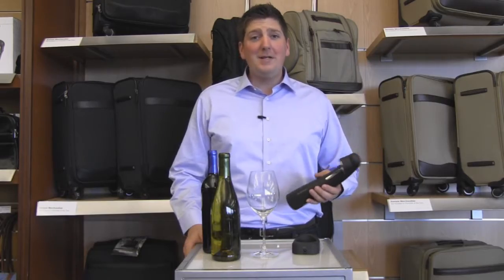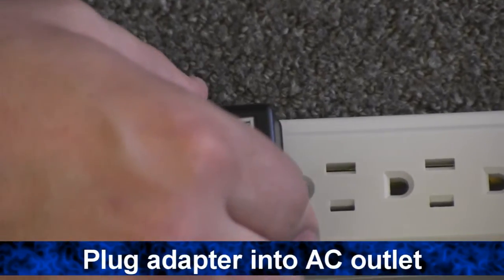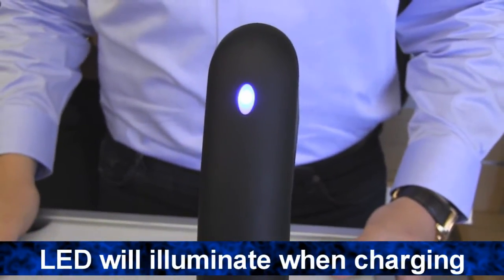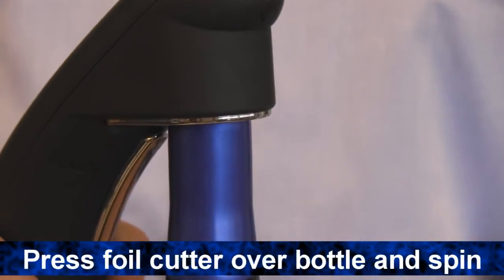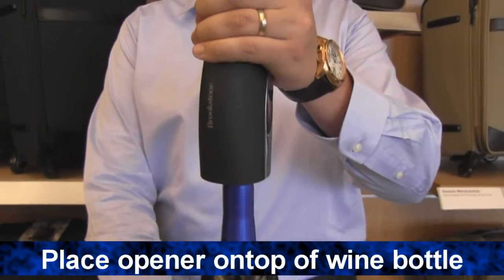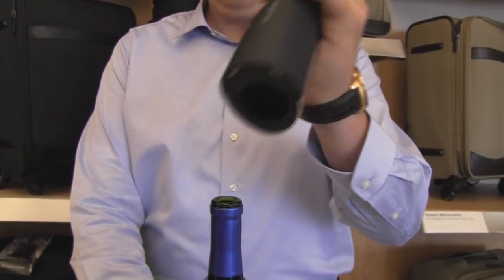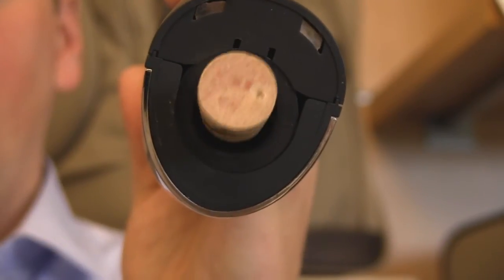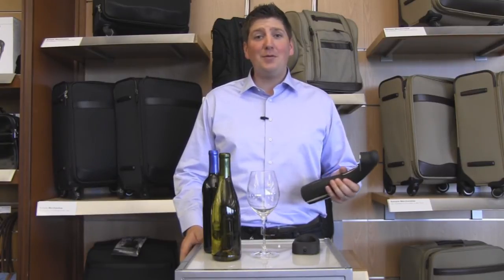Automatic Wine Opener with Foil Cutter How To Use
Video transcript: Using our Automatic Wine Opener is really simple, let me show you how.

First plug one end of the adapter cord into the charging base and the other into the outlet.

Place the opener on the charging base for 6 to 8 hours make sure that the LED is illuminating to make sure the opener is charging correctly.

Any foil must be removed before using the opener. To do so place the built in foil cutter over the wine bottle and press down. Then spin the wine bottle to cut the foil completely.

Now place the bottom of the wine opener onto the cork. Make sure the opener is straight.

Then to remove the cork press the down arrow. When the cork screw stops the cork has been full removed. Take the wine opener off the bottle and press the up arrow to remove the cork from the opener.

Opening wine has never been easier. If you have any questions about this product or our other wine products, check us out at Brookstone.com.